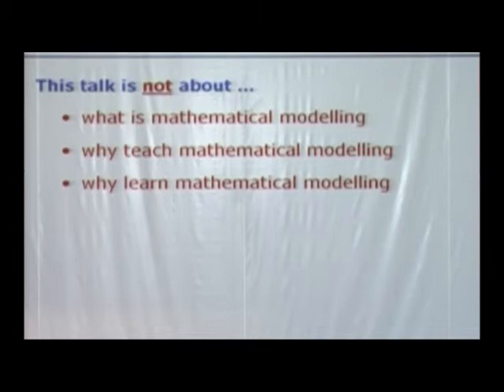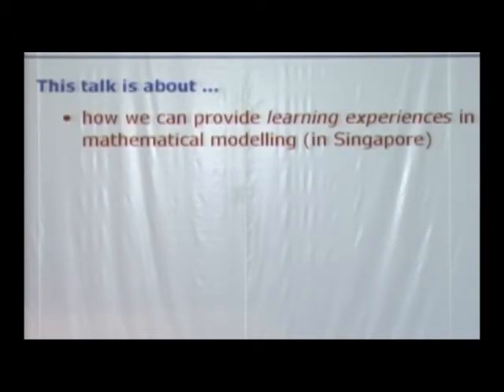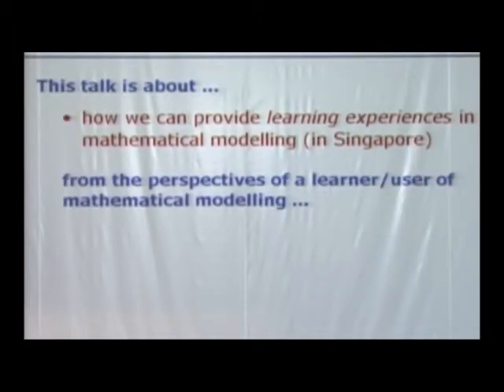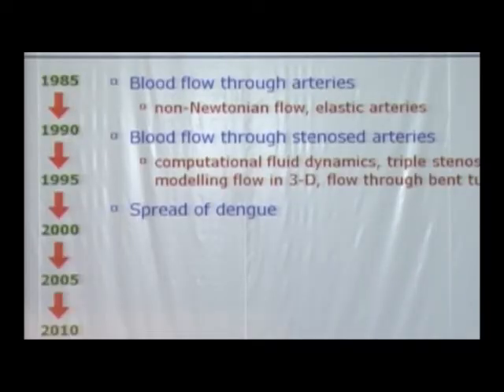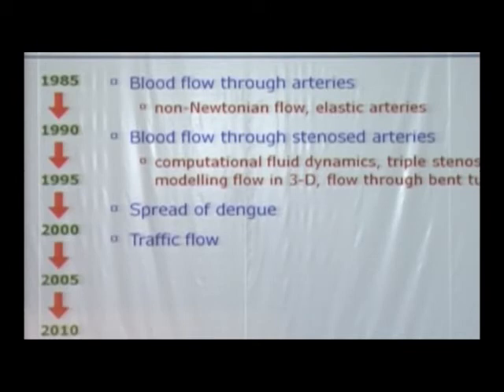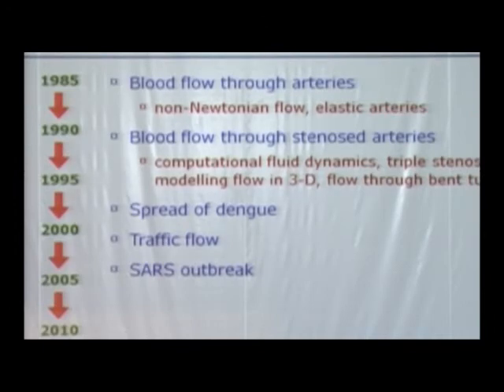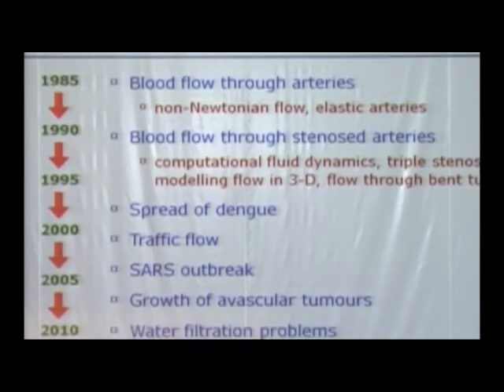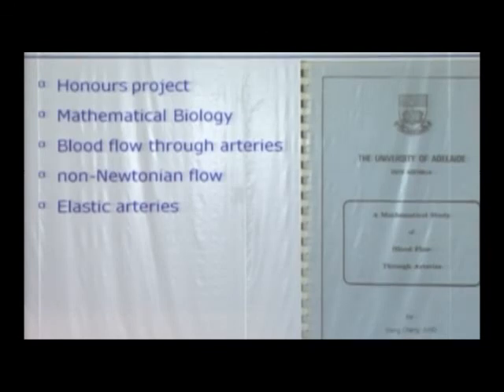Experiencing, Teaching and Learning Mathematical Modelling (Part 1)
Part 1 of a talk given by Dr Ang Keng Cheng at the Lee Peng Yee Symposium organized by the National Institute of Education, Singapore, in 2010.